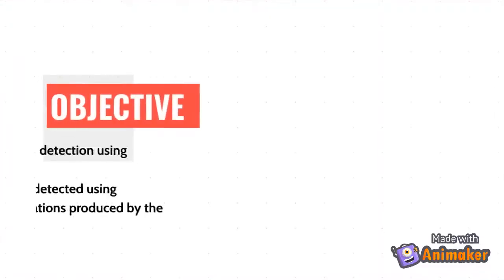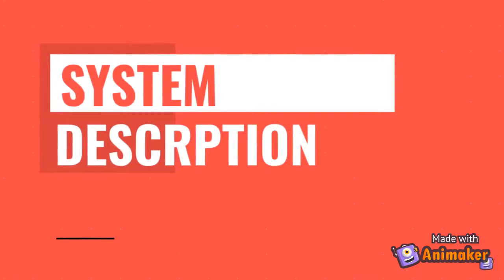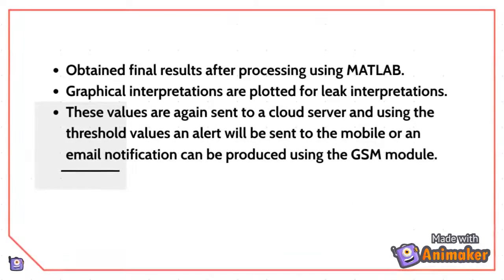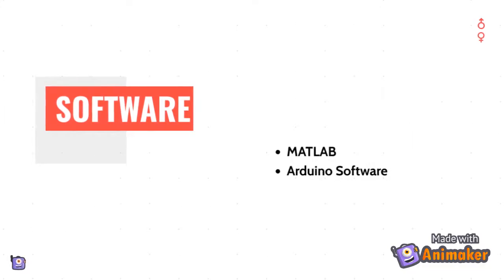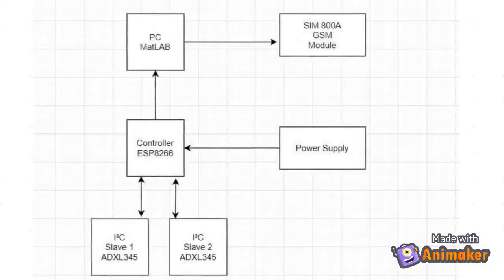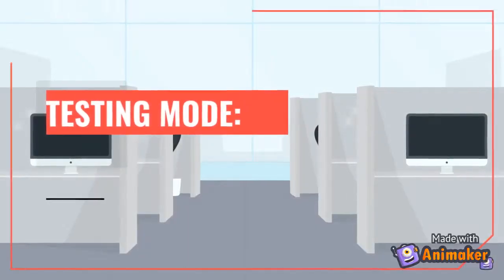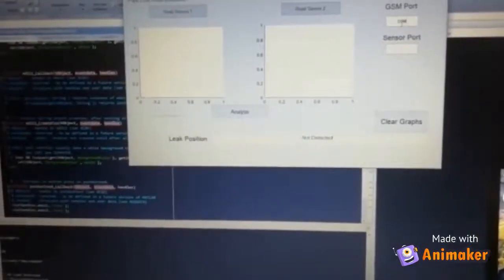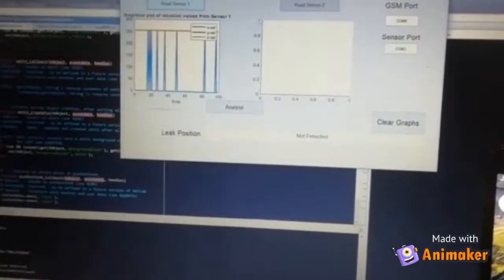UNDERGROUND WATER PIPELINE LEAKAGE DETECTION SYSTEM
ENGINEERING FINAL YEAR PROJECT